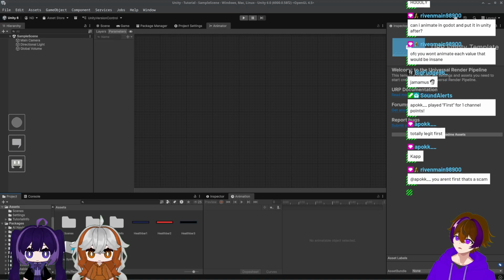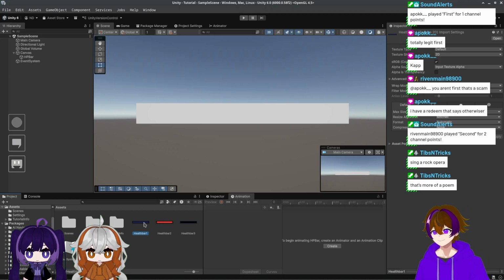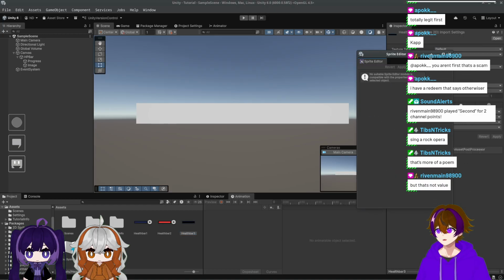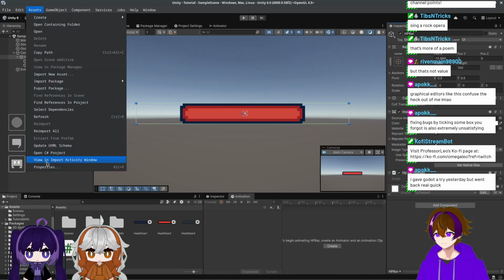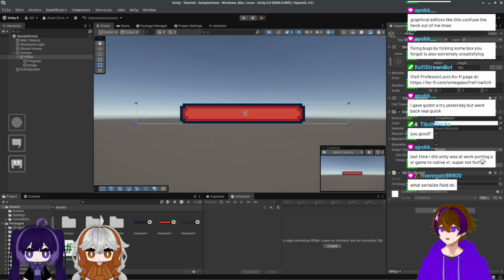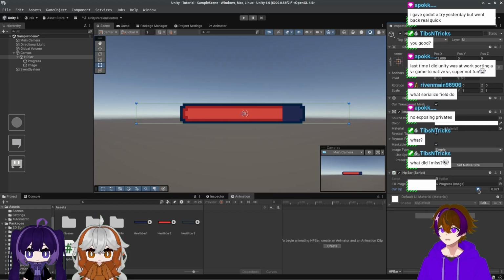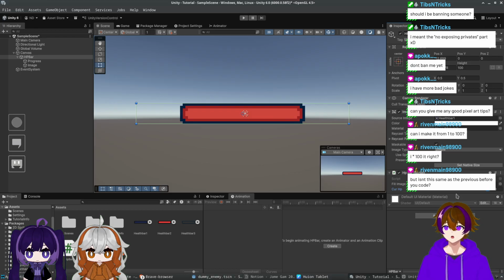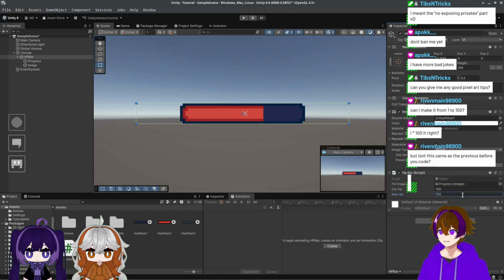Making a Health Bar in Unity? Here's what you need to know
Greetings class, today I bring a highlight from a stream where I was asked about how to create health bars in Unity similar to how it's done in Godot

Music